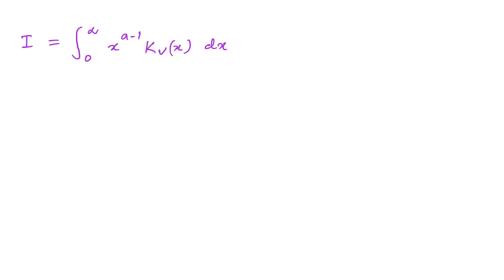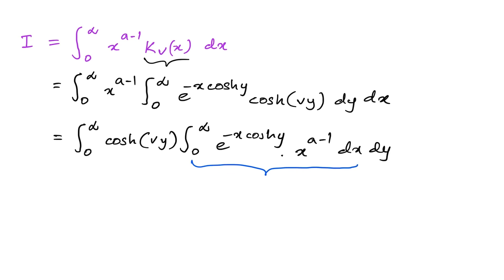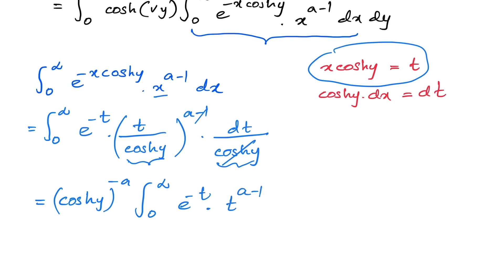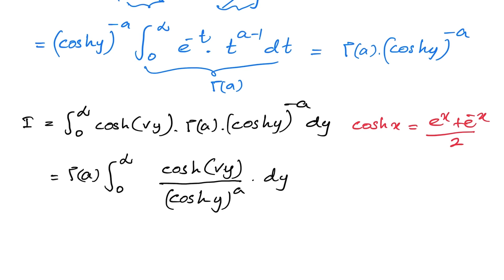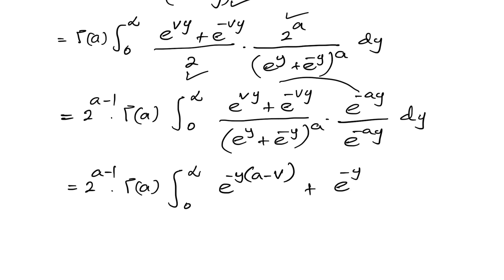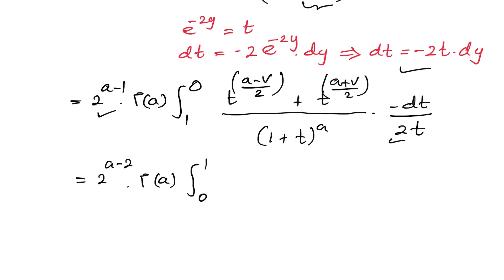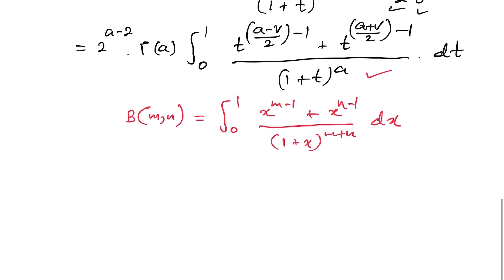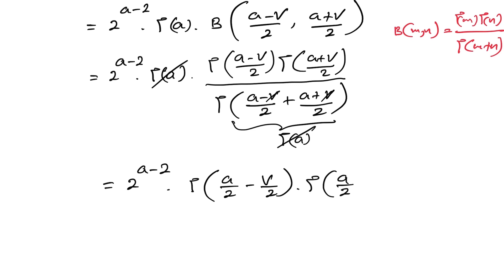A nice advanced integral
A nice advanced integral - integral with Modified Bessel function of second kind

Advanced calculus - Integration - math - advanced math - math for fun - hard integral - nice integral - interesting integral